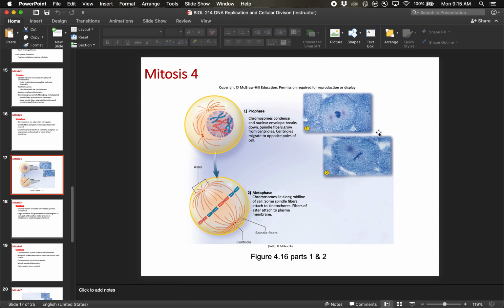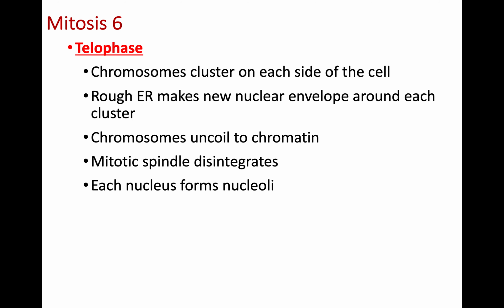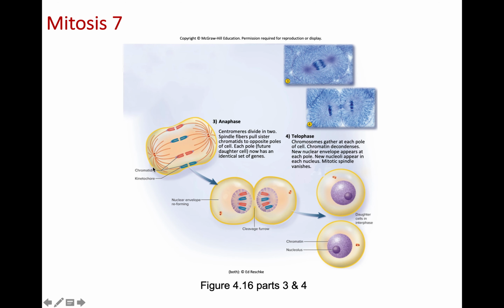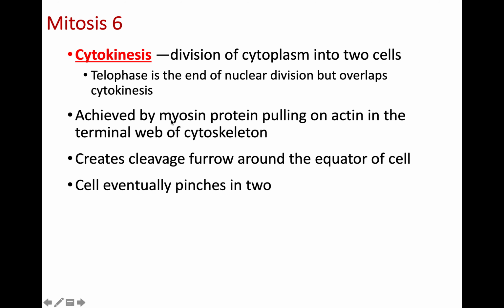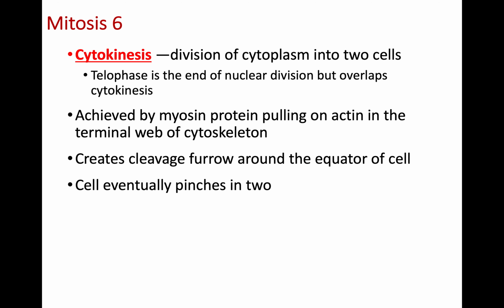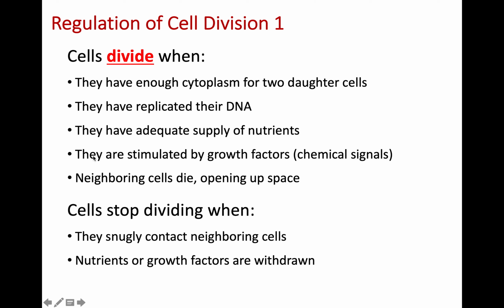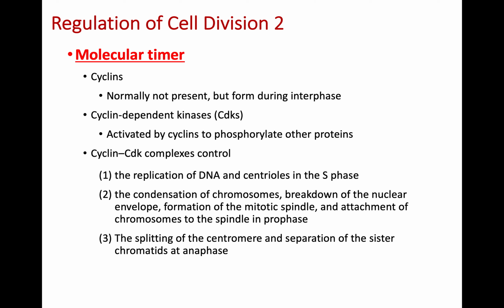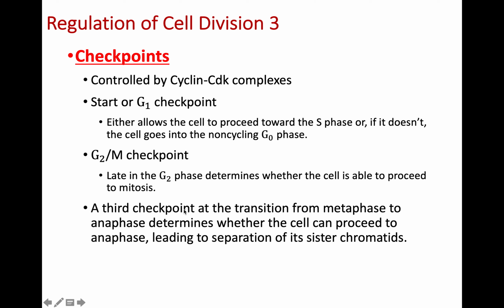Cell Cycle (Part 2 of 2)